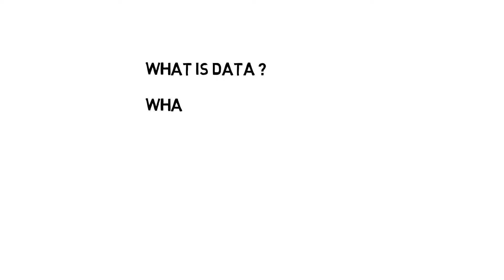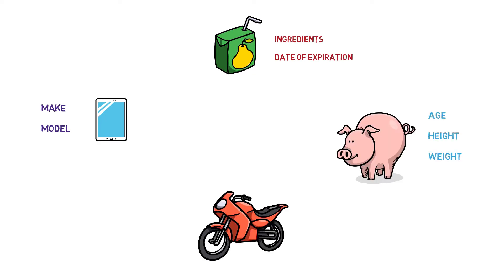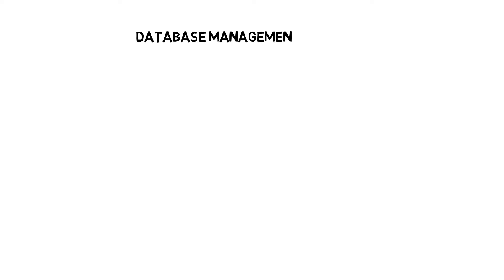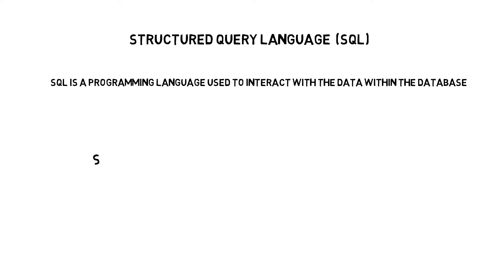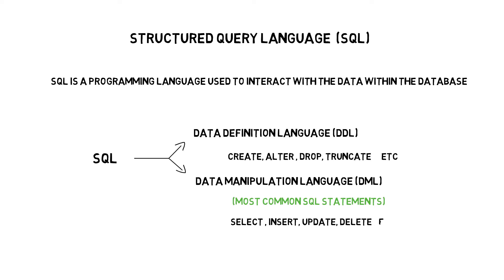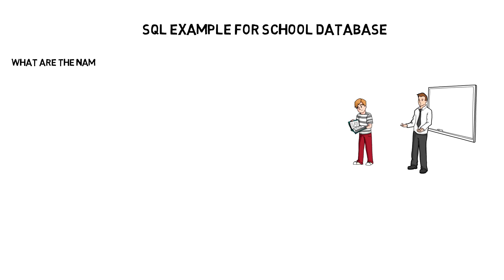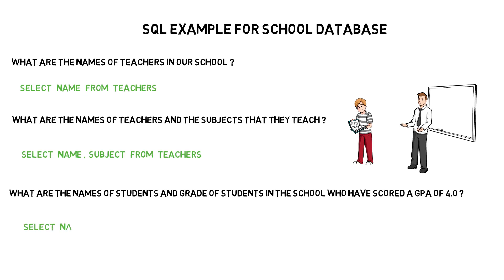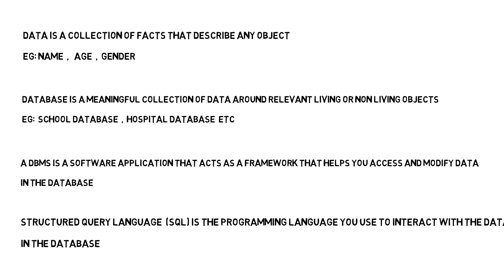What is Data and Database ? DBMS and SQL ?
This short video will introduce you to the field of data through illustration of  fundamental concepts like data, database, DBMS and SQL.

- What is DBMS ?

Tech Education Simplified is your source of easy, intuition based and to-the-point education.